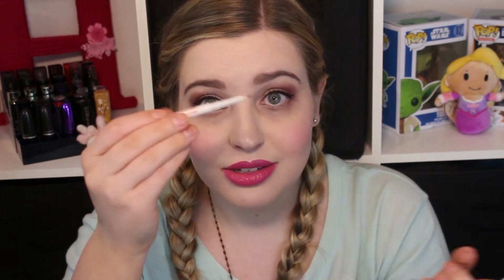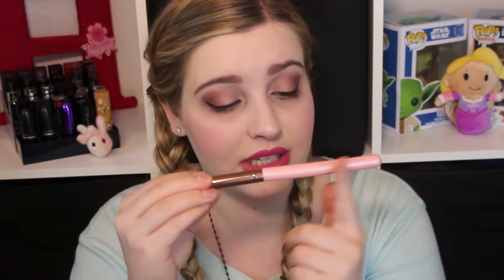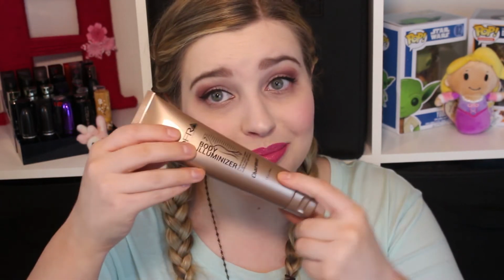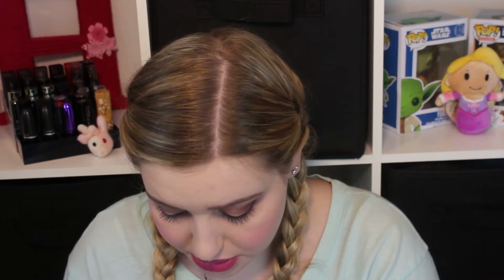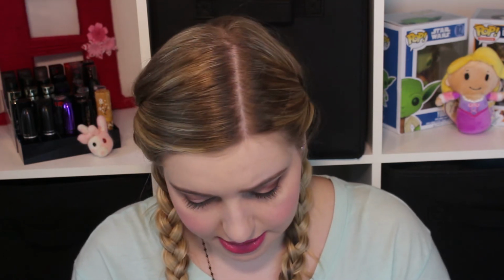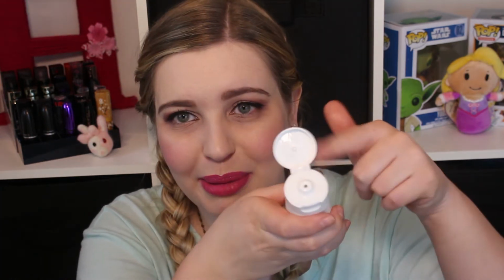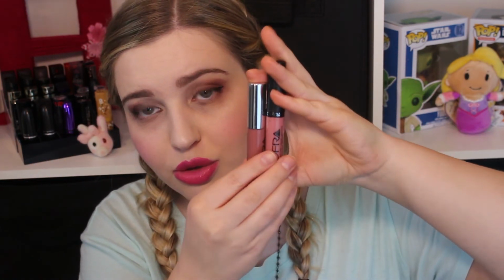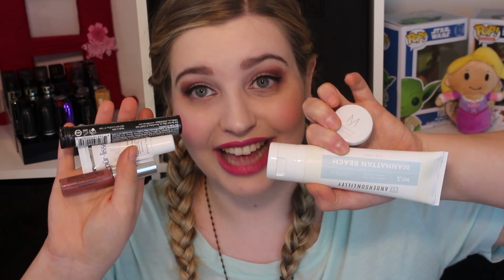Boxycharm Unboxing April Review March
Boyxcharm is a beauty subscription service that sends you 5+ FULL SIZE items a month for only $21!! See what I got in my April box and what I thought of the products in my March box!

Try out my favorite subscriptions!